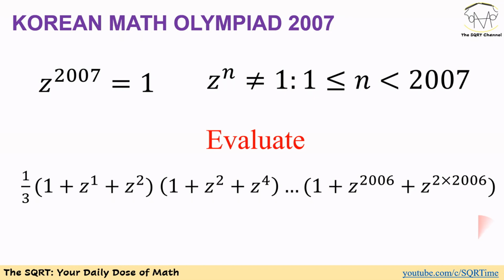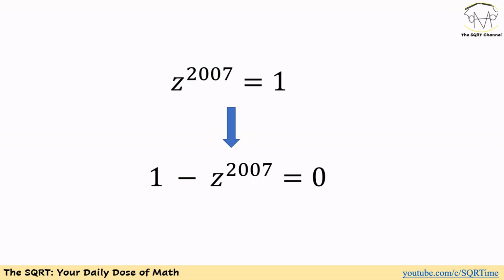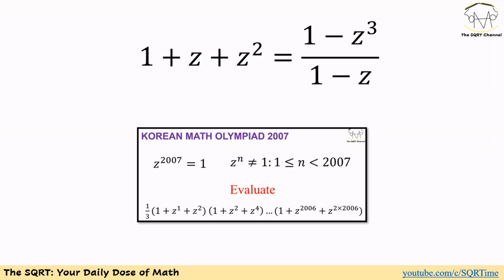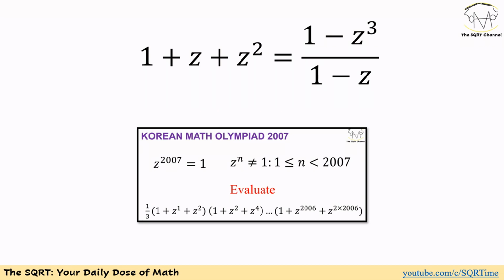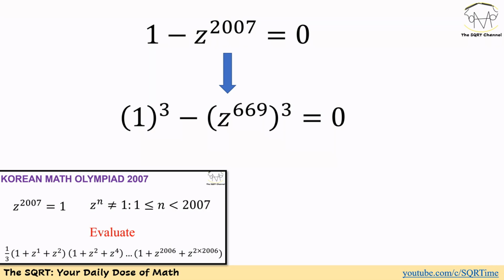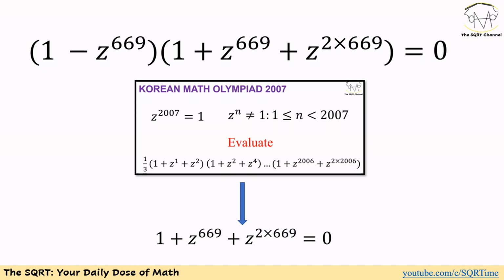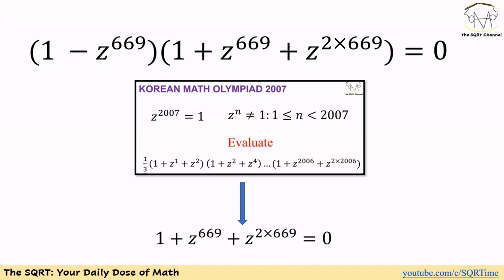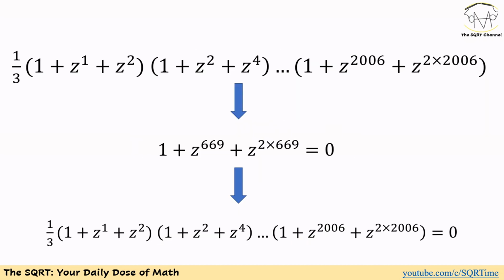Evaluating an expression with Complex roots --- KMO 2007